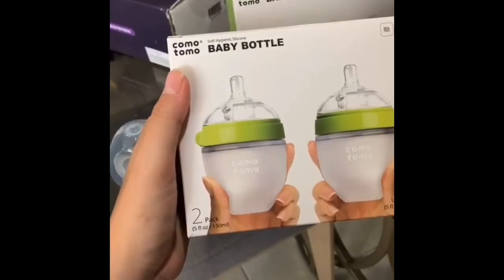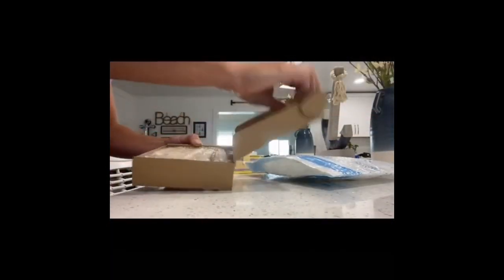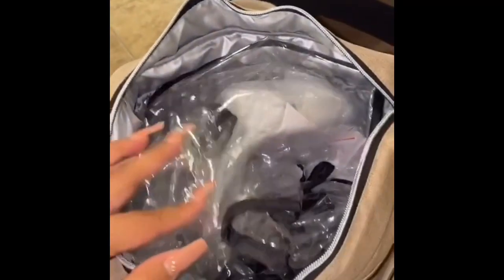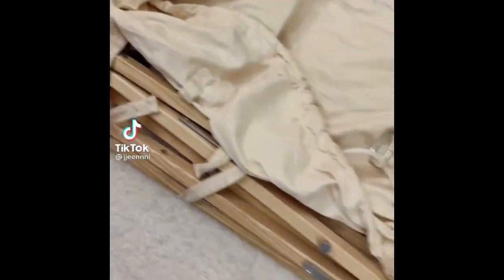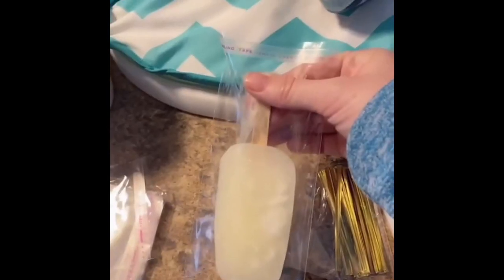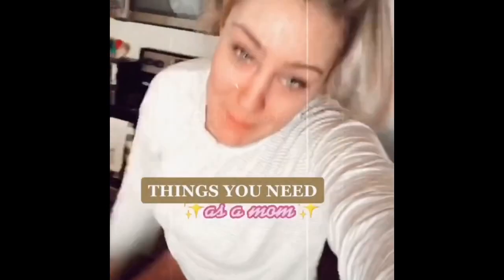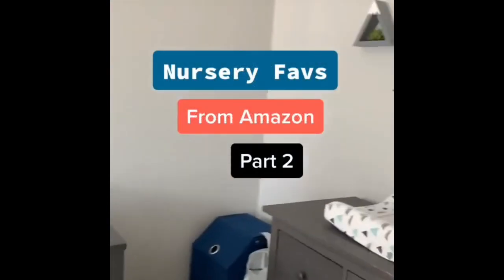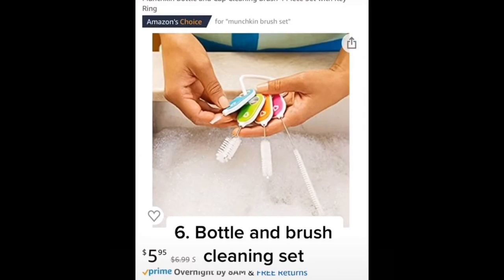TikTok Baby & Toddler Amazon Must Haves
Camio.305
tk_630
britkneemoore
anthonysmama01
cherishandfavor
bebtalia
cherishandfavor
courtneykleinebre
michaela_cink
eastcoastdiy
lindsaylee11
familygoods
savor.it.all
thatchipperbunch
byardfamily
hello_happy_mom
amayaniyelli
crazylife888
lindsayroggenbuck
lindsayroggenbuck
lifefavorshare
ijeenni
reneemleblanc
haubes
thatchipperbunch
babewithapower
thatchipperbunch
deniseejanet
Sgalle4821
zombiejudy
itsbinnyb
cherishandfavor
baimcpher
anyhonysmama01
sophiahazatone
vxchan
kurivadele
cherishandfavor
lindsayroggenbuck
juanitaaravjo1
desireajohnsongio05
carlyrabazinski